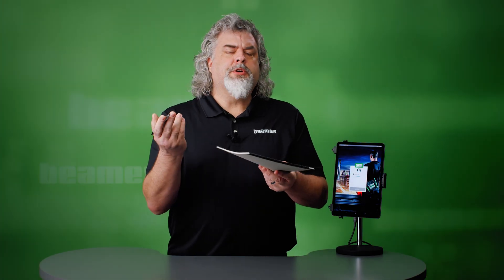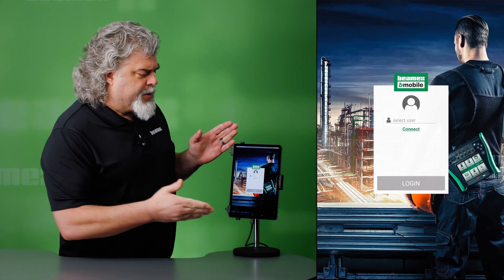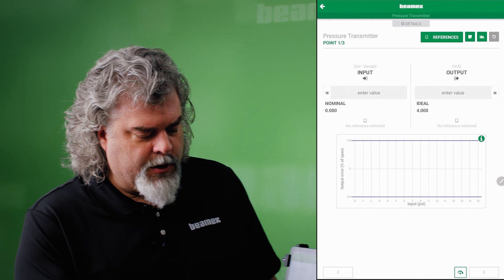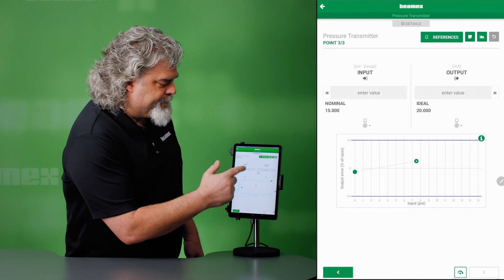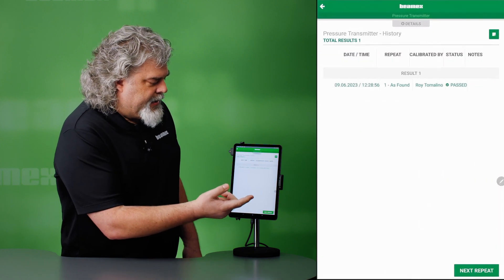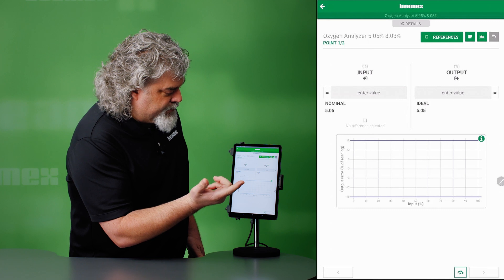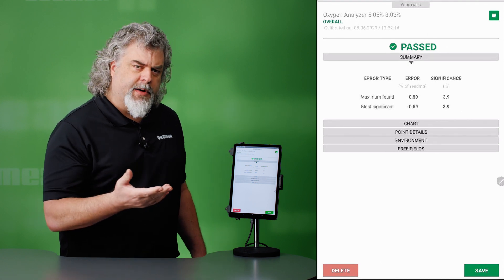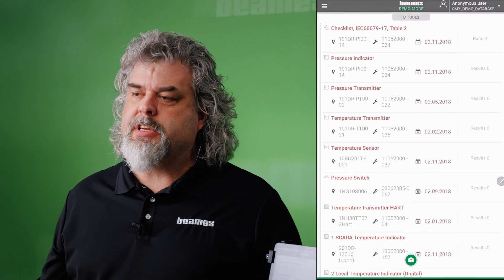Beamex bMobile calibration application with Roy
In this video, join Roy as he dives into the world of calibrations with Beamex bMobile calibration application. This versatile app isn't just another calibration tool; it’s an integral part of the Beamex CMX and Beamex LOGiCAL Calibration Management Software. No matter your device - be it iOS, Android, or Windows; phone, tablet, or laptop – Beamex bMobile seamlessly fits into your calibration routine.
The video covers:
An Introduction to Beamex bMobile: Understand its core functionalities, including maintenance inspections, weighing scale calibrations, and the primary focus of this video - the documentation of calibrations.
Deep Dive into Calibration Documentation: Witness how bMobile serves as the perfect field entry device, guiding you step by step through your calibration process. From opening instruments from bMobile memory to calibrating instruments and saving results – see it all in action when Roy makes the demonstration!
Features & Benefits: Explore the app’s dynamic features, including guiding you through predefined tests, error calculations, and intuitive pass & fail indicators.
Whether you’re a calibration newbie or a seasoned pro, this video will equip you with insights into the Beamex bMobile calibration app.
Don't forget to check out our previous videos for a closer look at maintenance inspections and weighing scale calibrations with Beamex bMobile.